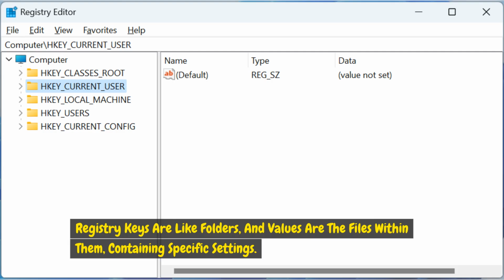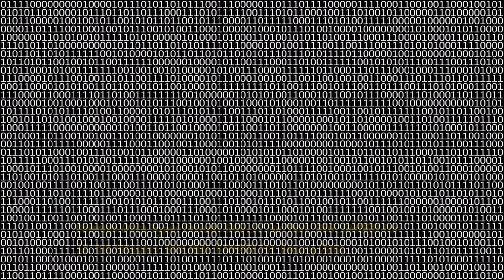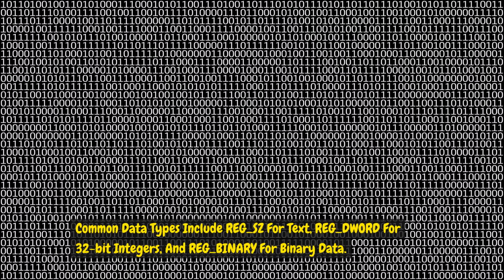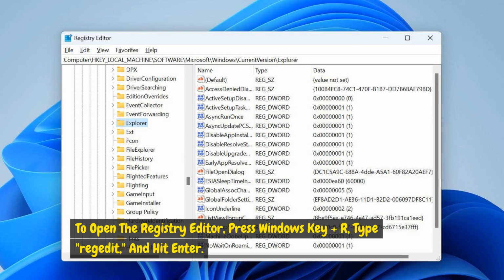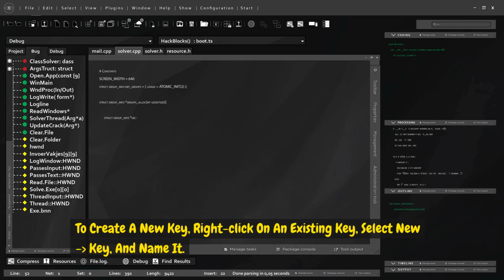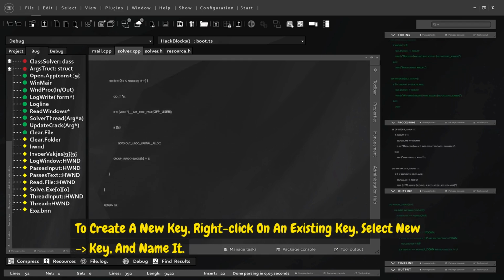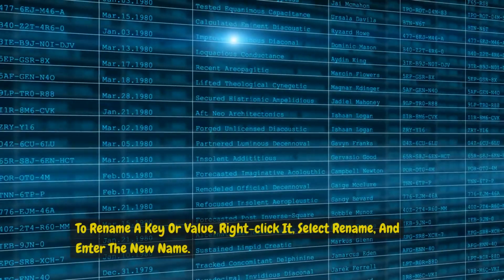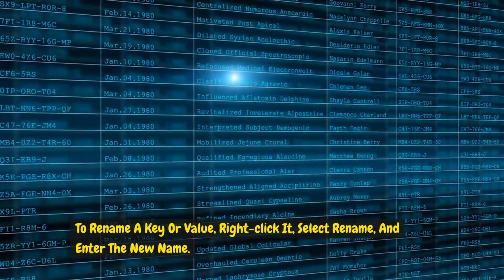How to use the Windows Registry Editor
In this video, we dive into the powerful world of the Windows Registry Editor! If you're looking to customize your Windows experience or troubleshoot issues, understanding how to navigate and use the Registry Editor is essential.
We’ll guide you through the process of opening the Registry Editor, navigating its complex structure, and making safe modifications to enhance your system's performance. Whether you're a tech enthusiast or just curious about how Windows works behind the scenes, this tutorial will provide you with the knowledge you need to use the Registry Editor effectively.
What You’ll Learn:
Opening the Registry Editor: We’ll show you the quickest ways to access this powerful tool.
Understanding Registry Structure: Learn about the main hives—such as HKEY_LOCAL_MACHINE, HKEY_CURRENT_USER, and HKEY_CLASSES_ROOT—and what each of them contains.
Key Modifications: We’ll discuss some common registry keys you might want to modify, including:
HKEY_CURRENT_USER\Software\Microsoft\Windows\CurrentVersion\Explorer: Customize your File Explorer settings.
HKEY_LOCAL_MACHINE\SYSTEM\CurrentControlSet\Services\Tcpip\Parameters: Adjust network settings like MTU size for better performance.
HKEY_CURRENT_USER\Control Panel\Desktop: Change desktop settings such as the wallpaper timeout and menu show delay.
Making Safe Modifications: We’ll walk you through best practices for editing registry keys, ensuring that you only make changes that enhance your system’s functionality.
Backing Up Your Registry: Remember to back up your registry before making any changes! We’ll show you how to export specific keys or the entire registry to keep your system safe.
Tips & Tricks: Discover useful tips and tricks to optimize your Windows experience, including how to speed up boot times and disable unnecessary startup applications through the registry.
As you explore the capabilities of the Windows Registry Editor, we encourage you to share your experiences or questions in the comments below—we’d love to hear from you!
Together, let's unlock the full potential of your Windows system and make technology work for you!